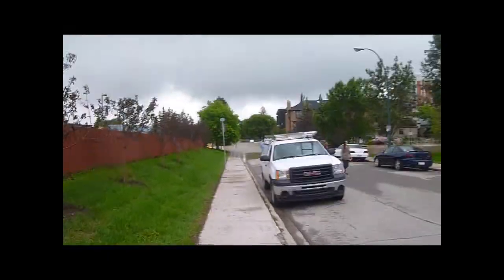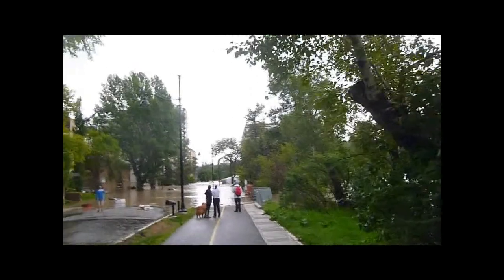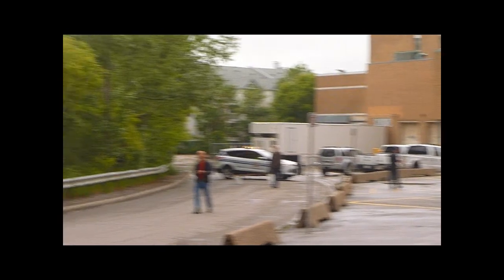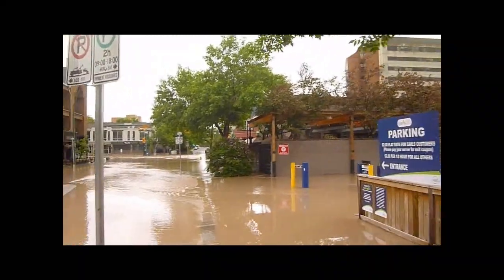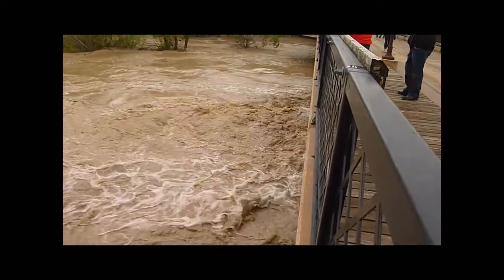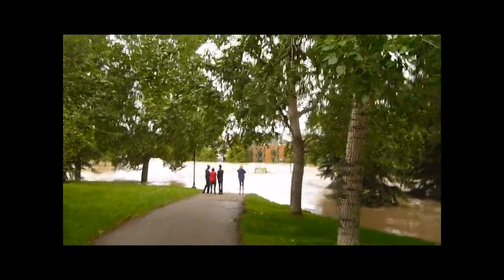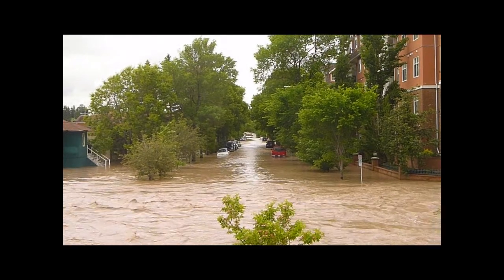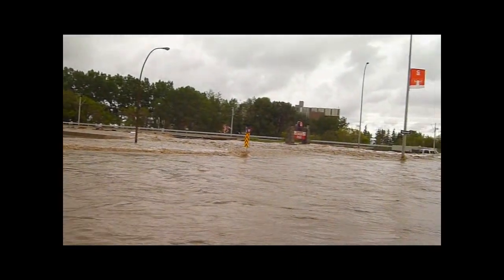Calgary Flood - Elbow River Part 2 - Day Of The Flood / June 21st 2013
Some footage I shot the morning of the flood. Many areas within Calgary and surrounding areas were hit very hard. This is but two of them, the districts of Mission & Erlton.